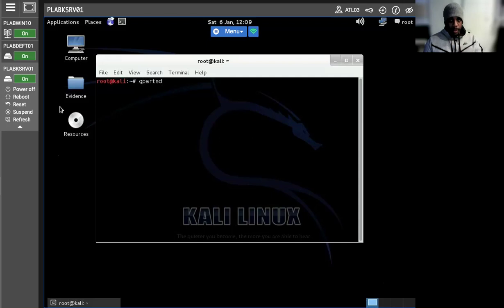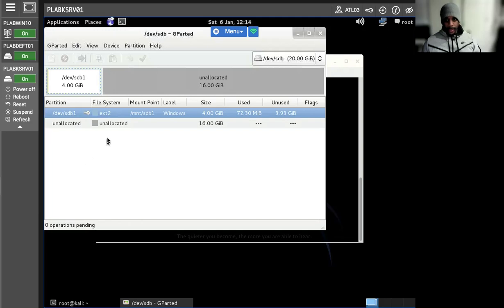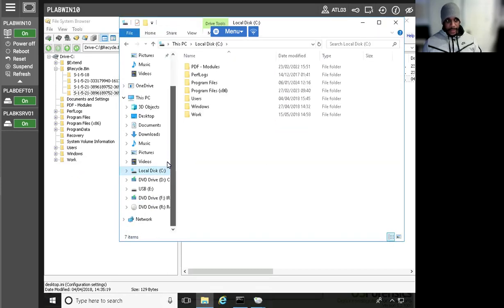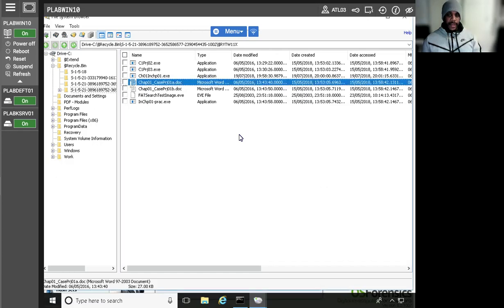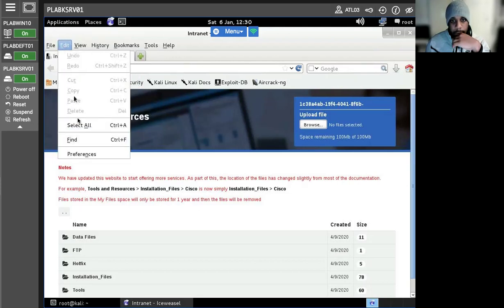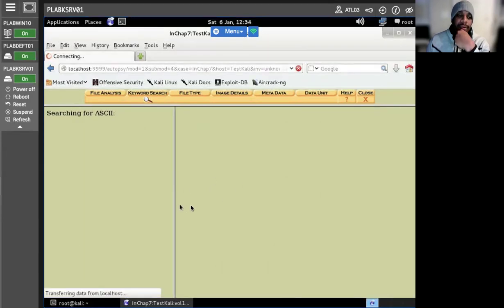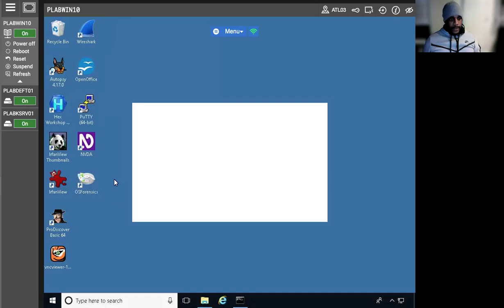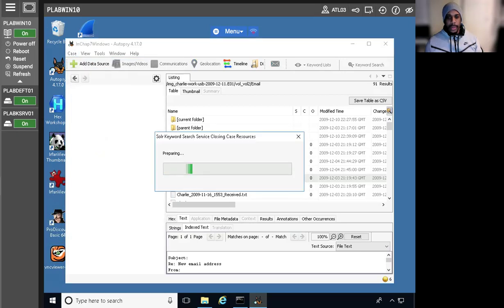Performing Digital Forensics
I cover practical exercises covering crucial skills in Linux and specialized tools such as Sleuth Kit and Autopsy. 🛠️🔬 This hands-on session guides the meticulous process of preparing a target drive, proficiently handling NTFS file deletions, and conducting thorough data analysis using forensic browsers. 📂💻

This lab provides an opportunity to delve into advanced techniques, including mounting drives, examining deleted files, and leveraging powerful forensic tools. 🔒🔍

I demonstrate a refined understanding of digital investigations. Being positioned as a valuable asset in the realm of cybersecurity with this practical and engaging exploration of DigitalForensics.